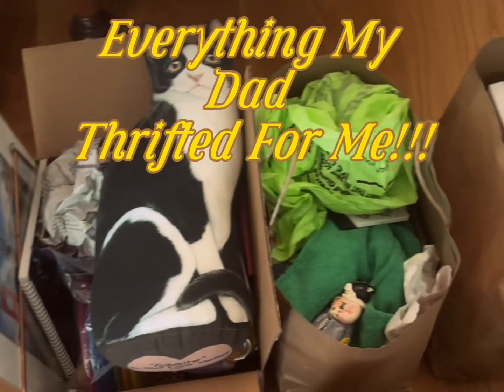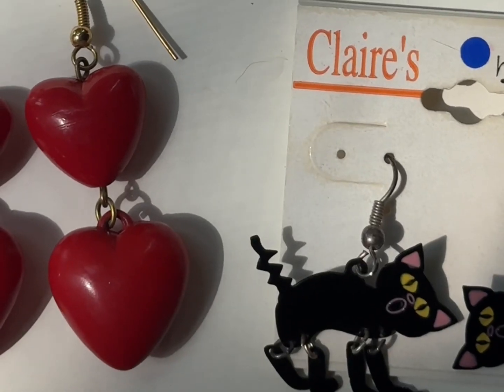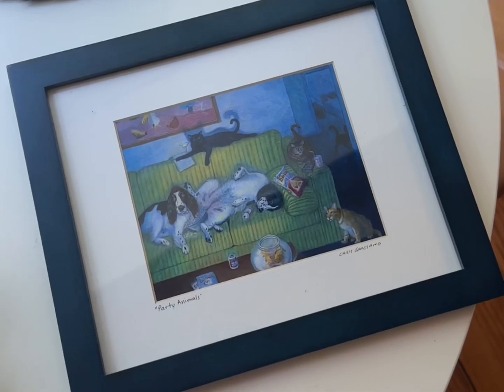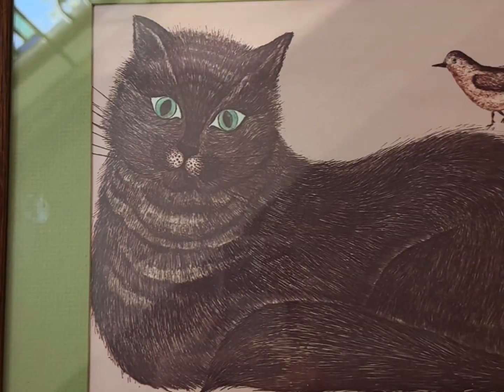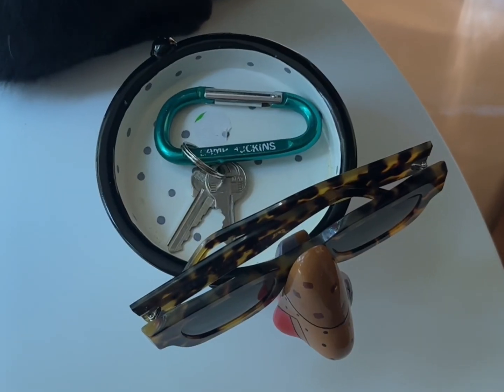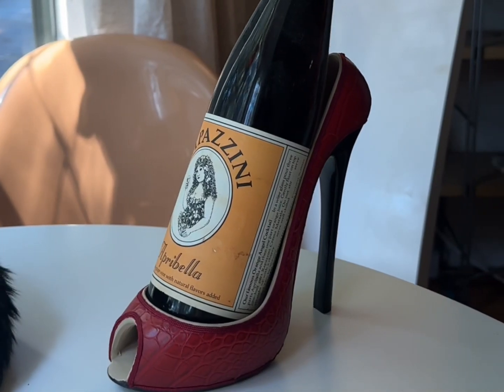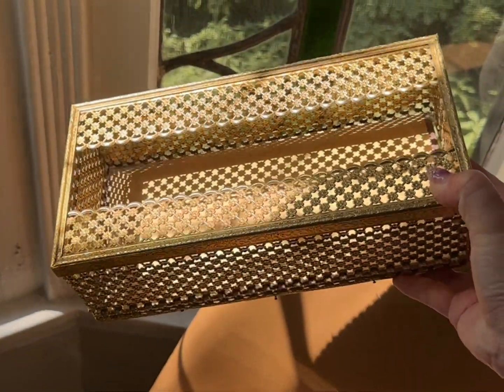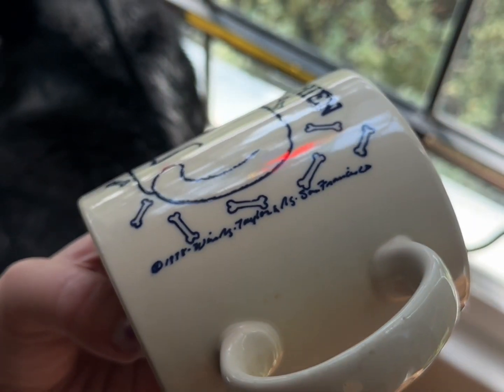My Dad Thrifed WHAT For ME?! ✨Haul Reveal ✨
Another thrift haul courtesy of my dad! Some of you know this already, but my dad’s #1 hobby is thrifting…FOR ME!! He’s gotten so good over the years at finding unique and special items he thinks that I’ll like :,) I appreciate him so so much, and thus here’s another haul!